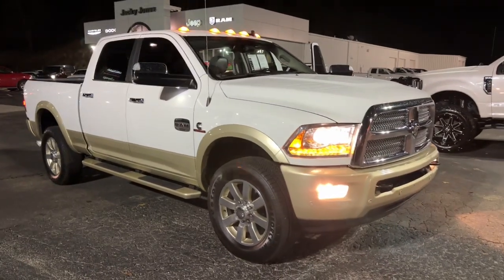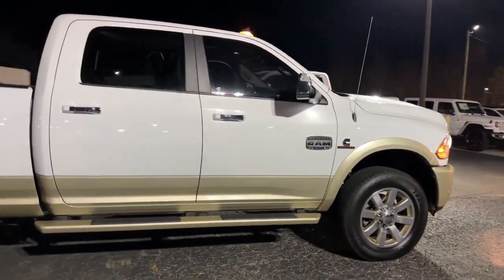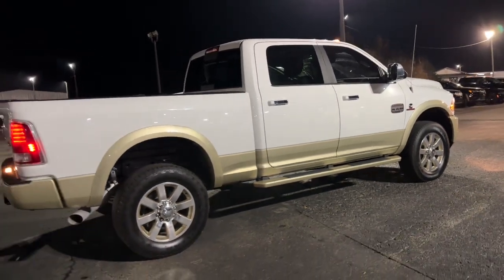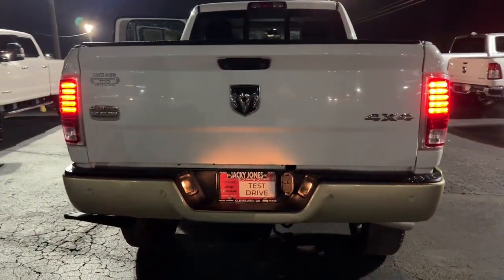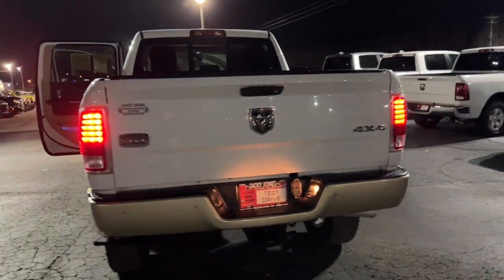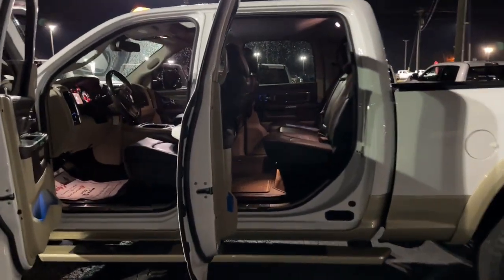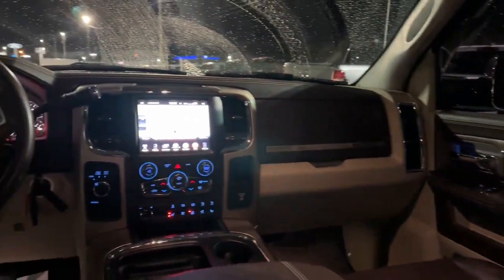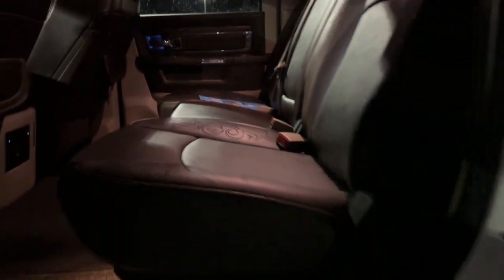2016 Ram 2500 Cleveland, Cumming, Gainesville, Dahlonega, GA 838U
Bright White Clearcoat Used 2016 Ram 2500 Laramie Longhorn available in Cleveland, Georgia at Jacky Jones CDJR. Servicing the Cumming, Gainesville, and Dahlonega, GA area.

Clean CARFAX. Bright White Clearcoat 2016 Ram 2500 Laramie Longhorn 4WD 6-Speed Automatic Cummins 6.7L I6 Turbodiesel CLEAN CARFAX, LEATHER SEATS, NAVIGATION, PASSED DEALER INSPECTION, POWER SEAT, REMOTE START, SUNROOF, BACK UP CAMERA, 20 WHEELS, 2500 Laramie Longhorn, 4D Crew Cab, Cummins 6.7L I6 Turbodiesel, 4WD, Bright White Clearcoat, Auto High Beam Headlamp Control, Convenience Group, Navigation System, Protection Group, Quick Order Package 2FK Laramie Longhorn, Rain Sensitive Windshield Wipers.Jacky Jones Chrysler Dodge Jeep Ram of Cleveland truly has every one of your automotive needs covered. The only question left now is how we can best serve you. Or, stop by and see us in person at 2840 Highway 129 South Cleveland, Georgia today. Odometer is 13193 miles below market average!